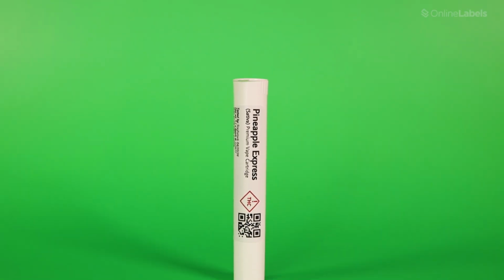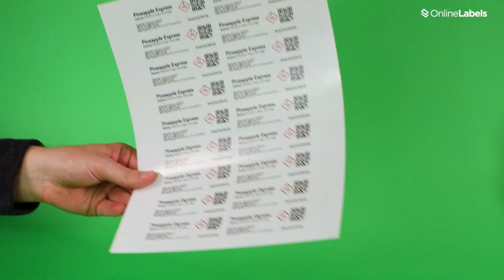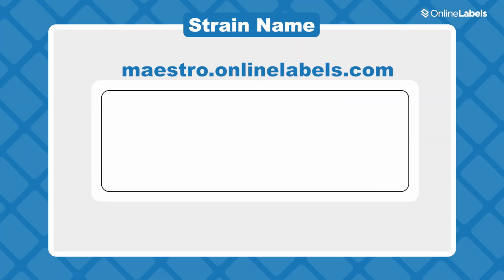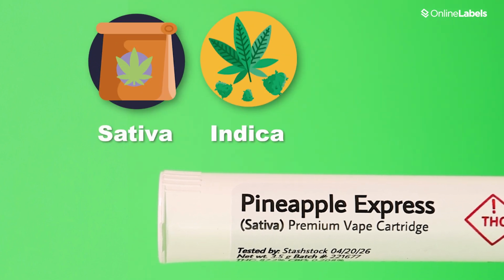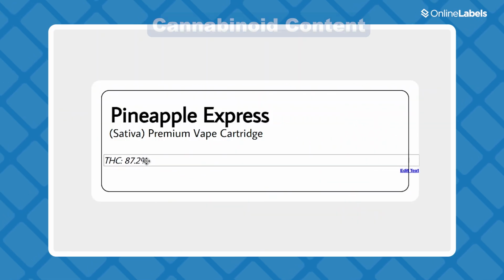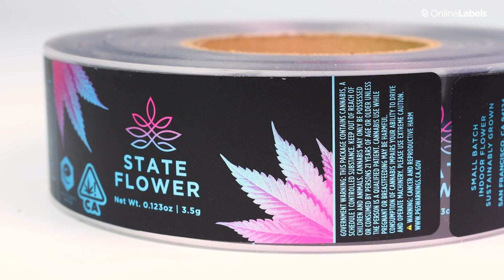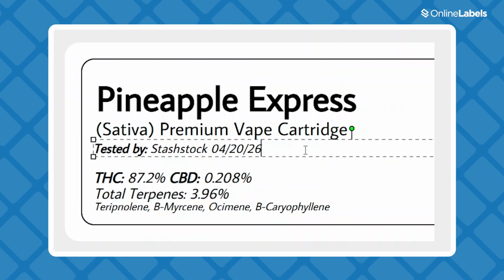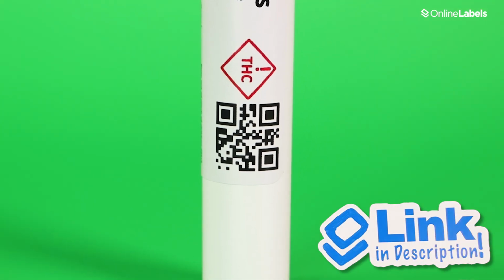Explaining EVERYTHING Required on Cannabis Labels | OnlineLabels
The cannabis industry is highly regulated, so including every required disclaimer and warning on vape cartridges, flower, pre-rolls, tinctures, edibles, and beyond can be tricky. In this video, we break down every symbol and detail on a standard U.S. cannabis label so you can create your own!